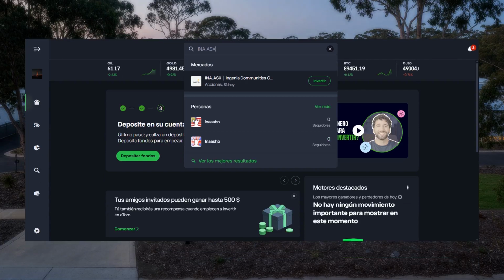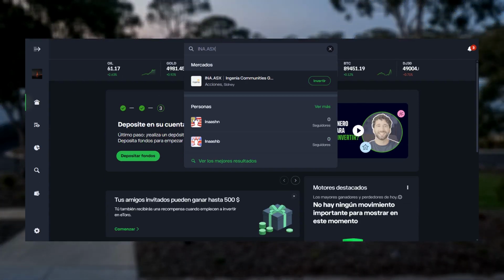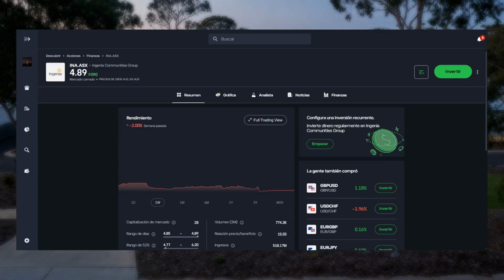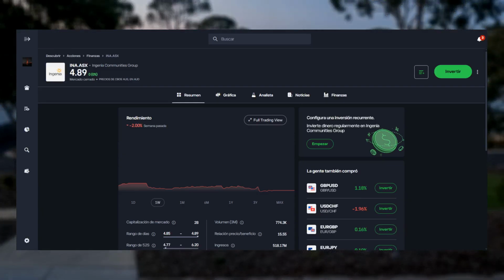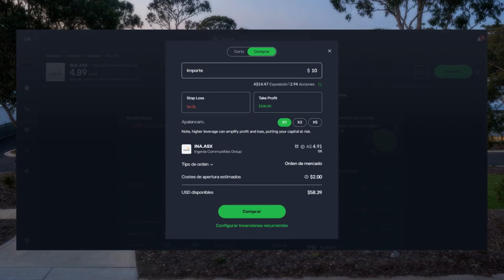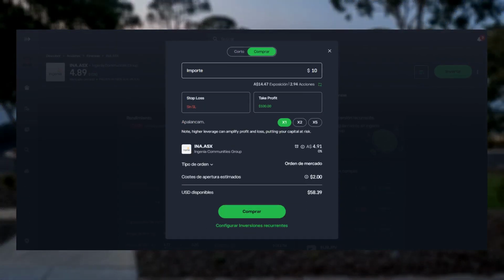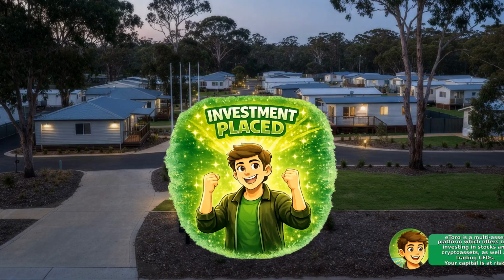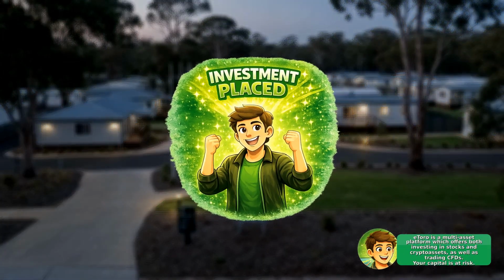How to Invest in Ingenia Communities Group (INA.ASX) Step by Step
Educational guide on how to buy shares of Ingenia Communities Group (INA.ASX) using an online broker.

This short video walks through the basic steps to locate and purchase Ingenia Communities Group stock. Ingenia Communities Group is an Australian operator of holiday parks, manufactured home communities and rental villages, listed on the CBOE AUS under the ticker INA.ASX. The walkthrough uses eToro as an example platform to illustrate common steps, not as an endorsement.

Summary of steps covered:
1) Open a brokerage account and complete verification with an identity document.
2) Add funds to your account.
3) Use the platform search to find the ticker INA.ASX and open the stock page.
4) Review the company overview and price chart to confirm the correct listing.
5) Enter the amount to buy, review the order, and confirm the trade.
6) See your position in the portfolio after execution.